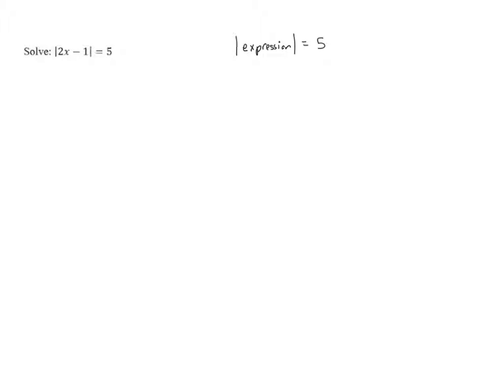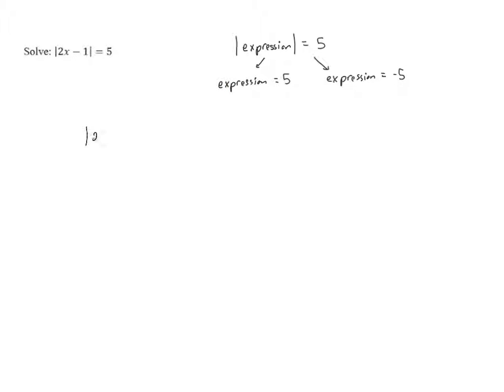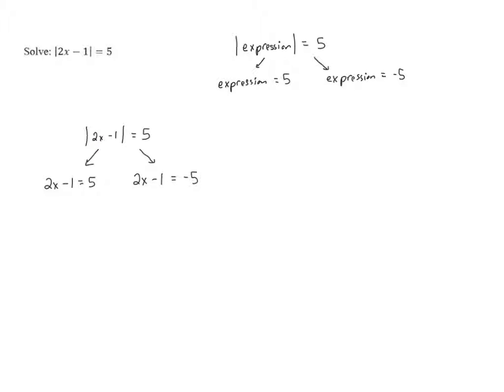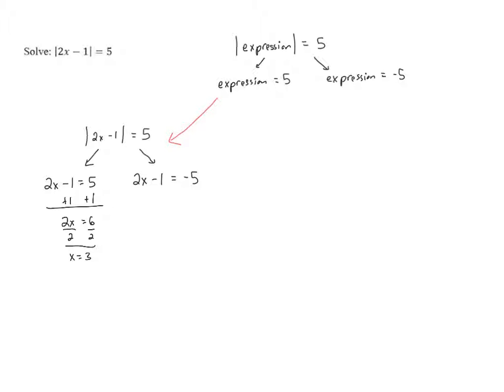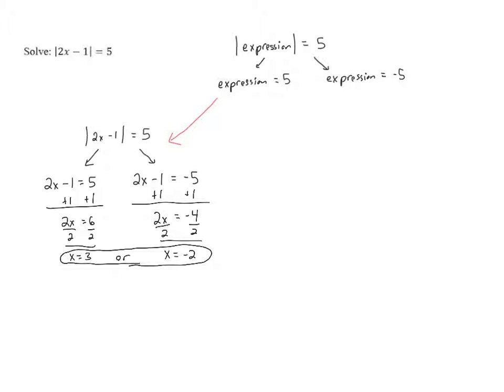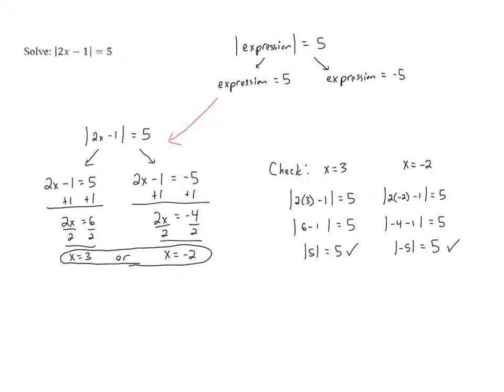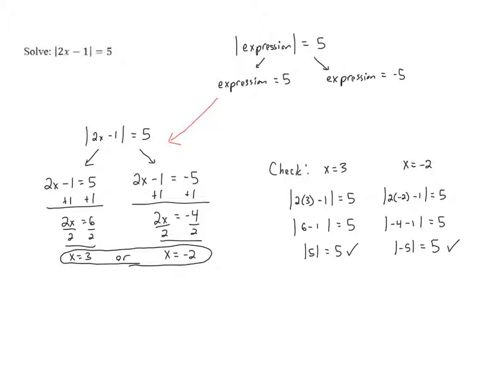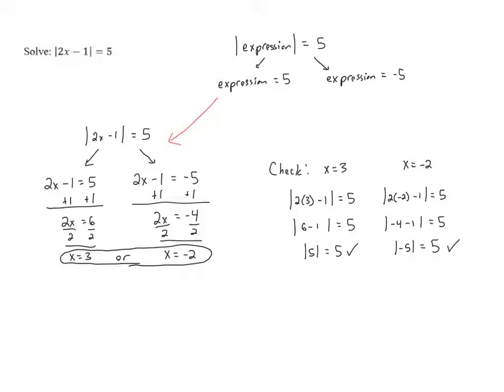Absolute Value Equations - Problem 2